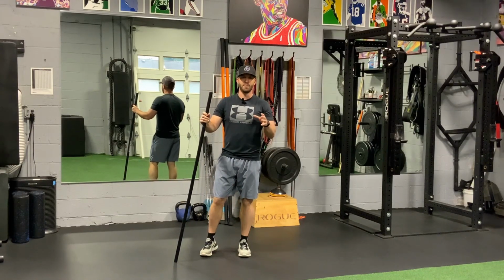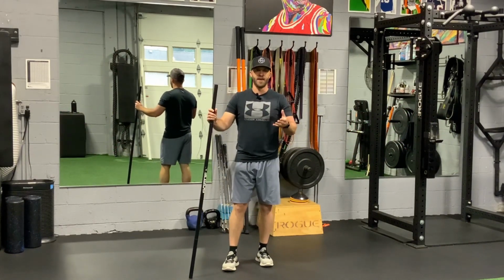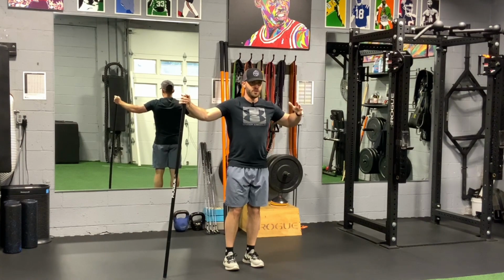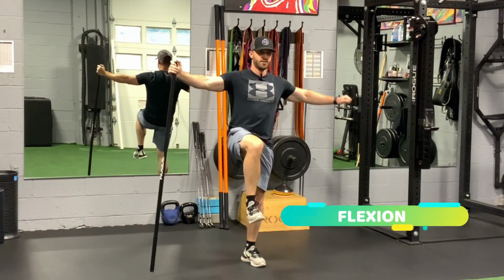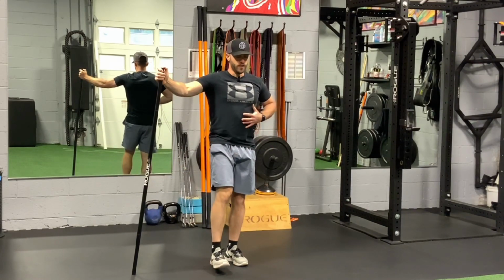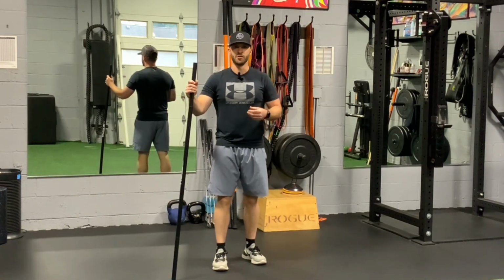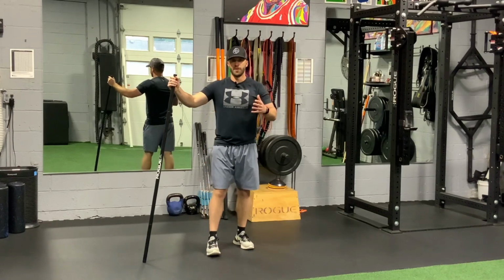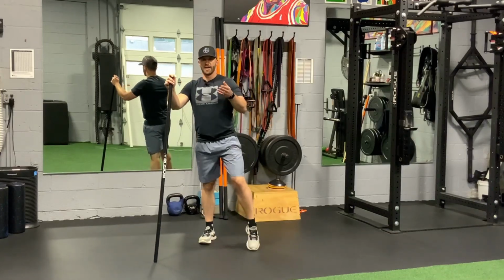SIMPLEST DRILL FOR BETTER HIP ROTATION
This is the biggest bang for your buck drill that you can add today that will not only give your better and more hip rotation in your golf swing, but will also keep your low back healthier long term, and keep you playing longer and stronger.

0:00 Start
0:54 Why does this matter for my GOLF SWING?
1:27 SETUP
1:46 THE ASSESSMENT FULL RANGE
3:52 How to put into action
4:36 REVERSE ASSESSMENT FULL RANGE